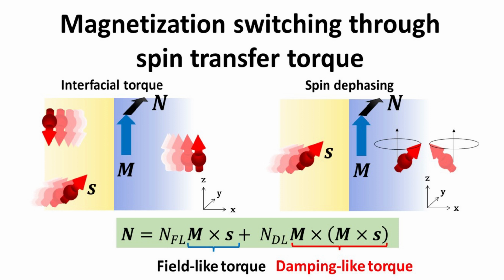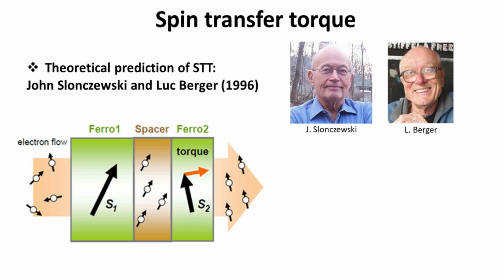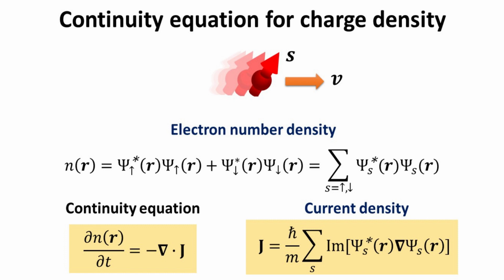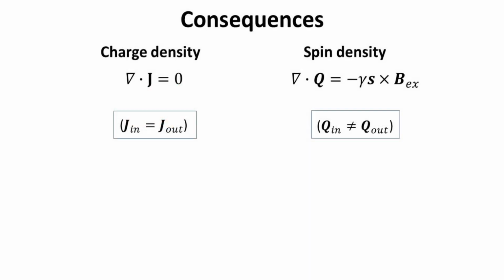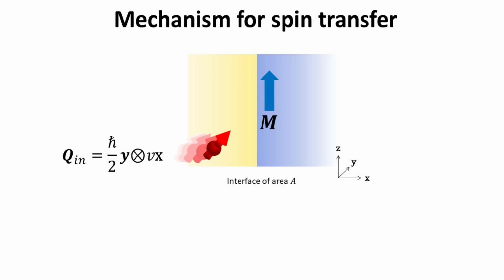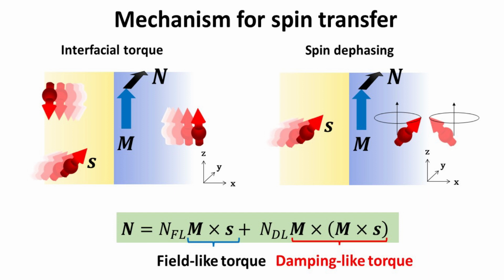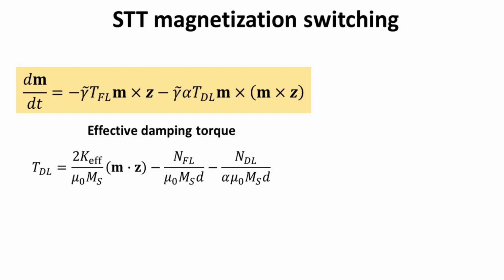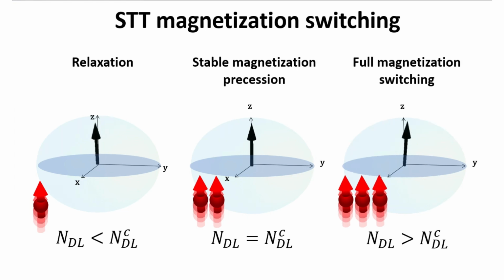Magnetization switching through spin transfer torque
In this video, we are going to explore novel ways of generating torque on a magnetization that does not rely on external magnetic fields. Such field-free torques that we going to discuss today arise from quantum mechanical effects and are induced by a flow of spin currents into or out of a magnetic element. We are going to divide the video into three main parts: The introduction, the physics behind the spin transfer torque effect and magnetization switching induced by spin transfer torque. With that, we hope to provide an intuitive understanding of this phenomenon and its importance. Let’s get started!

Technical Content: Duarte Sousa, Tony Low
Video Production: Katie Low, Tony Low